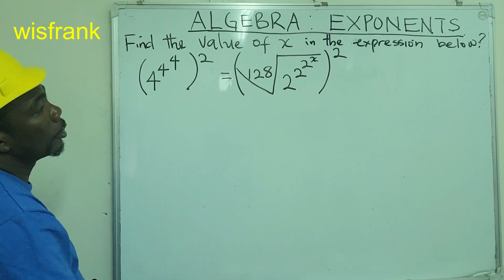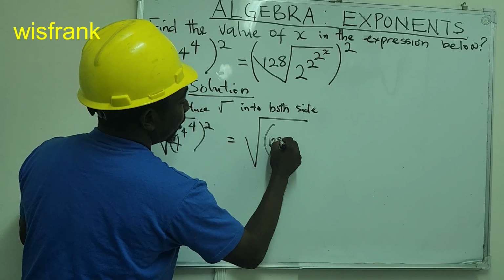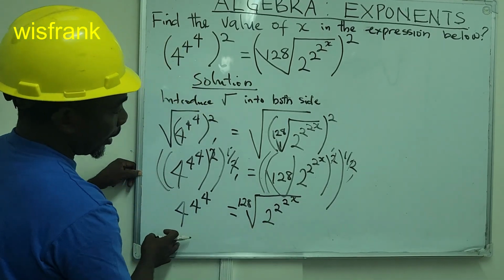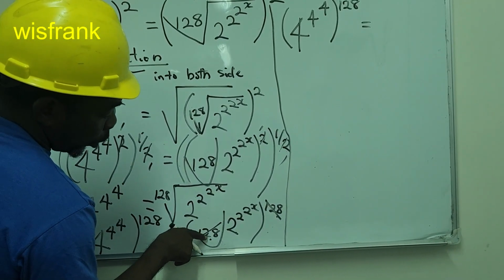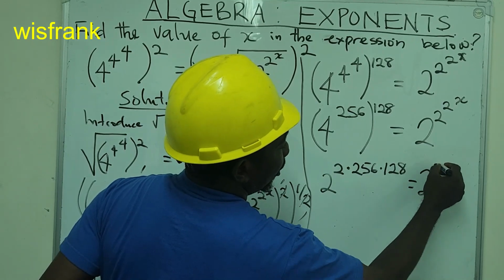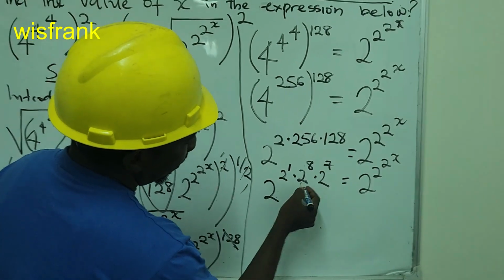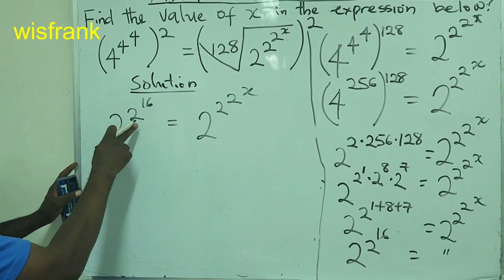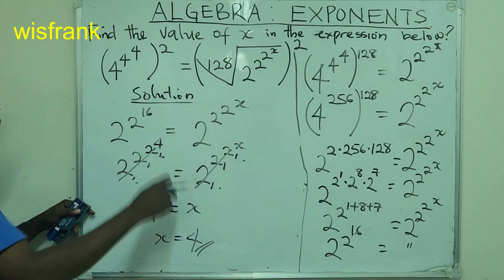Algebra Expression: Find the value of X